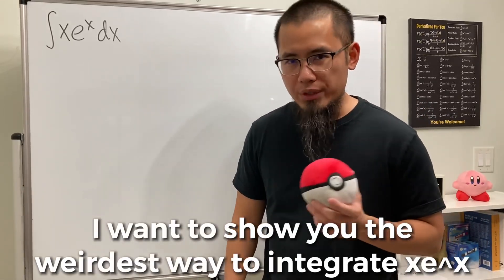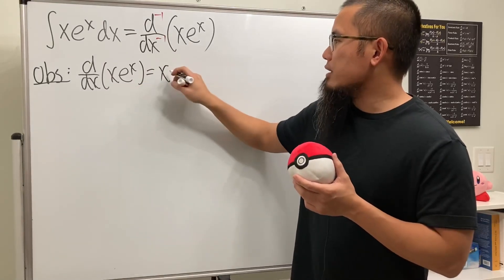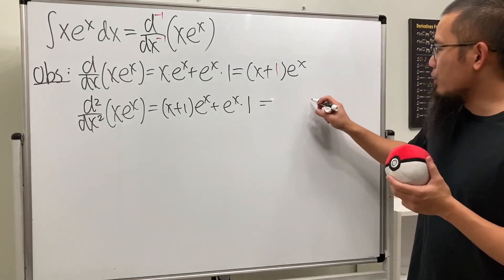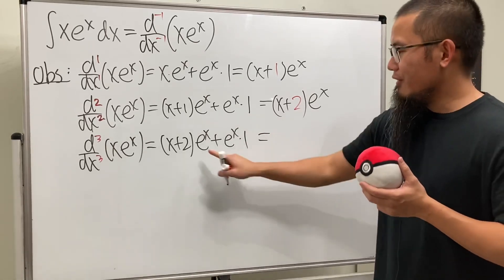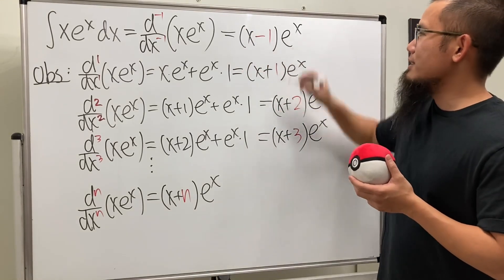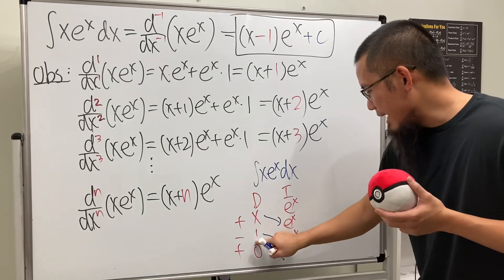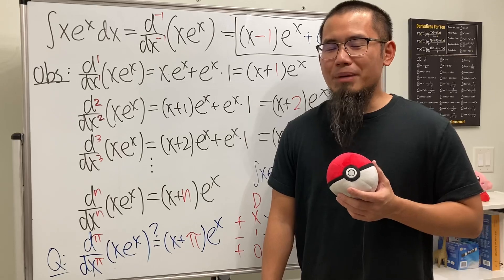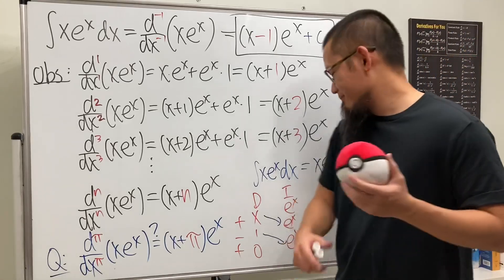How to integrate x*e^x without using the DI method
We usually use integration by parts from Calculus 2 for the integral of xe^x. However, we can actually find a formula for the nth derivative of xe^x and then plug in -1. It works wonders! And we will also use the DI method to check the answer!

0:00 How to integrate x*e^x by using the negative first derivative
2:35 integral of x*e^x with the DI method
3:11 Q: does the pi-th derivative make sense?